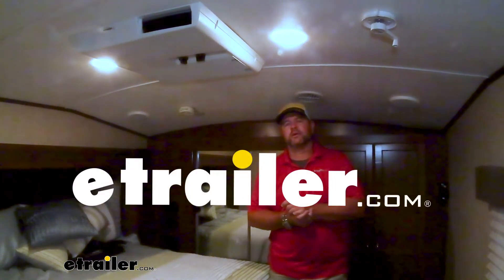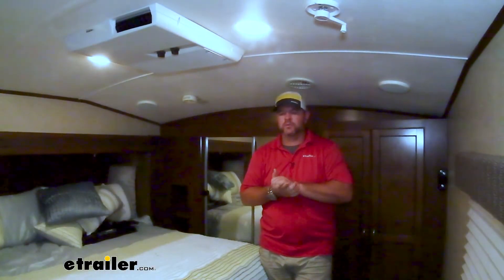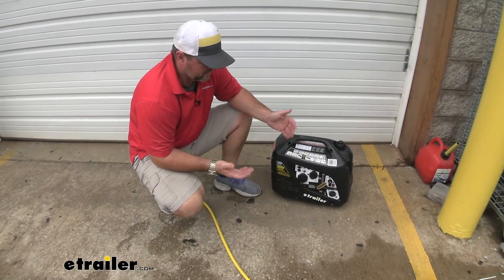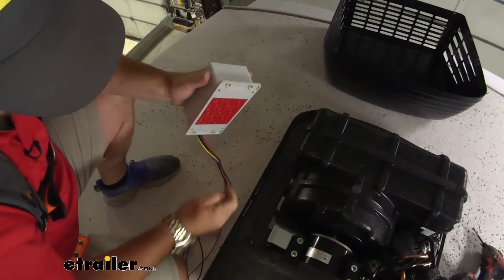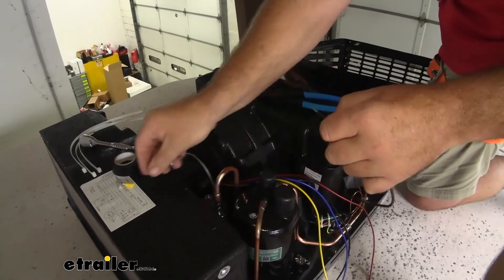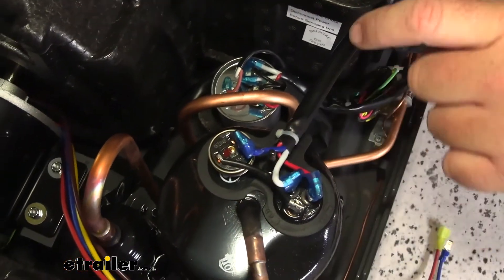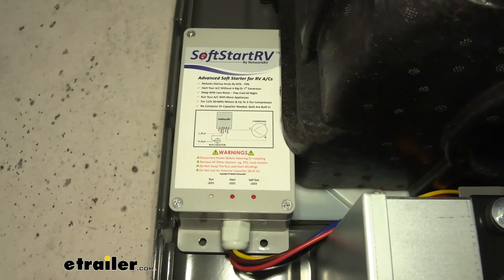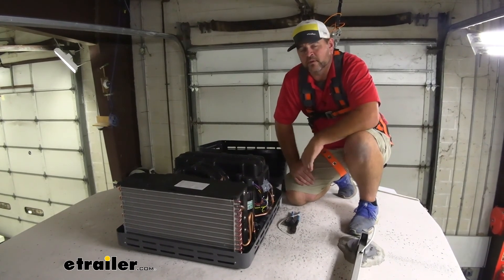etrailer | SoftStartRV RV AC Unit Soft Start Install - Fifth Wheel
Click for more info and reviews of this SoftStartRV RV AC Soft Start:

Hey everyone, Shane here with etrailer.com. Today I have a 2015 Heartland Sundance fifth wheel. I'm going to walk through how to install the SoftStart on an Advent 13,500 BTU air conditioner. Adding the SoftStart to your air conditioner is going to allow for a much quieter start-up. Because the compressor inside the air conditioner draws so much power in order to get the air conditioner started, it becomes kind of loud. Maybe you're sleeping in the middle of the night, air conditioner kicks on.

It kind of shakes the camper a little bit and it can wake you up. Maybe you have little kids or something like that, and it kind of disturbs them. Adding the SoftStart is going to require about 70% less power for the compressor to kick on, which means when we either turn it on or it kicks on by itself, we're not going to have that big rumble. It's not going to shake the whole camper and it's not going to be waking us up in the middle of the night. Let's say we only have one air conditioner in our camper.

If we didn't have the SoftStart in, we would only be able to plug into 30 amp service. Adding the SoftStart would allow us to plug into 20 amp service. So maybe we have our camper at home. Maybe we want to do some work on the inside. Hot summer day, where you can plug it directly into an outlet on our house and we're able to use the air conditioner.

Let's say we have two air conditioners, but we only go to a spot that only has 30 amp service. Having one of these installed in each one of the air conditioners will allow you to run both air conditioners off of that 30 amp service. Another benefit to adding one of these or adding one to each one of your air conditioners is not only that we're using much, or a lot less power for our compressor to kick on, but we're getting cold air right away. If we didn't have one, when we turn on our air conditioner, those of you who know, you know, that have been around campers that know what I'm talking about, it usually takes about 45 seconds for you to get cold air. With this, as soon as you turn it on, because it stores power, it's not taking so long for your compressor to, to turn your air conditioner over, to get it running, which means you're getting cold air right away.

Before we get into the installation, I want to do a little test. I have a 1600 watt generator. I want to see if the air conditioner is going to run by itself off the 1600 watt air conditioner. As I mentioned before, we should be able to run our air conditioner with a SoftStart installed on a small, on a small generator. So I'm going to do a test and see what the generator does without the SoftStart. And then we're going to do a test after we install it, to see how much it changes. We have our small, 1600 watt generator, just under 15 amps. Go ahead and plug it in. I'm going to go in, start the air conditioner without the SoftStart installed and we'll see what happens with our generator. Now I'm going to turn the, turn this on to high cool. We're gonna see if you can actually hear the compressor kick on. Without this, without this installed, you would definitely be able to hear it come on because it has a real deep sound because it's pulling so much power in order to get the AC unit up and running. I couldn't even hear it and I'm standing right next to. So this is the generator that we use, the E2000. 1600 running watts, 2000 starting watts. The test didn't go exactly how I thought it was going to go. But I was hoping to get a little less sound out of the start capacitor being on it. However, this shows us with a start capacitor on there, we can run even a smaller generator than what we have here. As far as the installation process, pretty simple and straightforward. It has five wires. The instructions are very clear. You just want to make sure you pull up the instructions for your specific AC unit to get it installed. To start your installation, we're going to be working with an Advent 13,500 BTU air conditioner. To remove the cover, Phillips head screwdriver. You're going to have two bolts in the back and then four along each side. Next we need to mount the box. You want to make sure wherever you mount it, you can see the indicator lights. The only place that I really found suitable to mount it with this unit is right in this area on the left side. We're going to tak